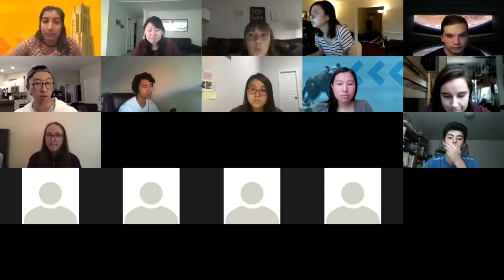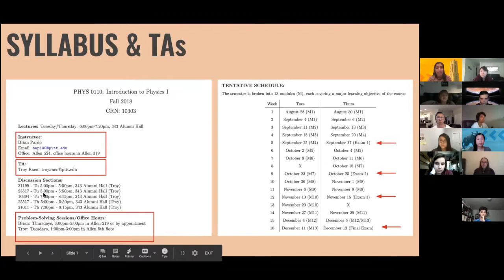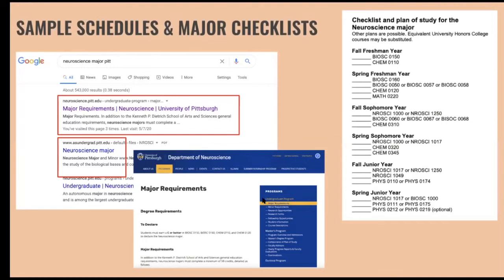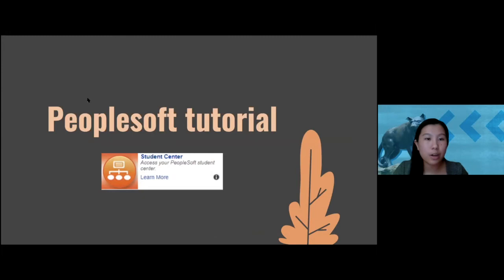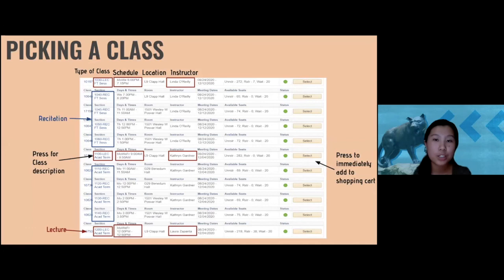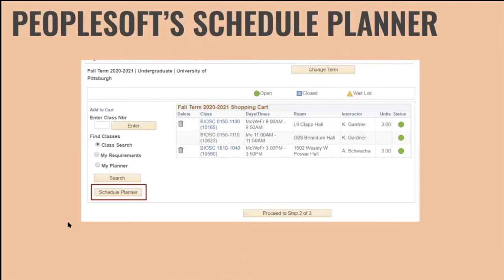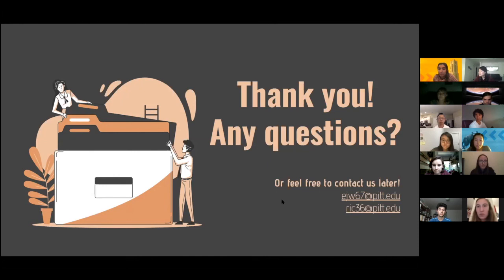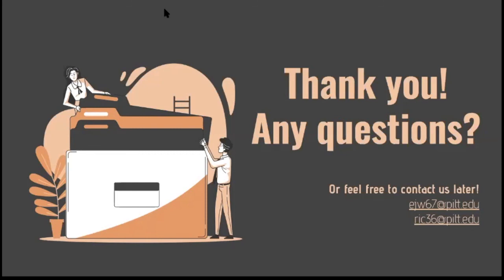Webinar 2 - Picking Classes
Hear what current Pitt students have to say on what choices/criteria you want to consider when picking classes.